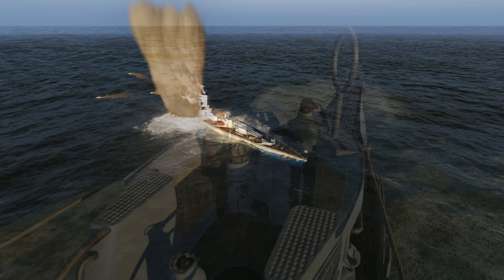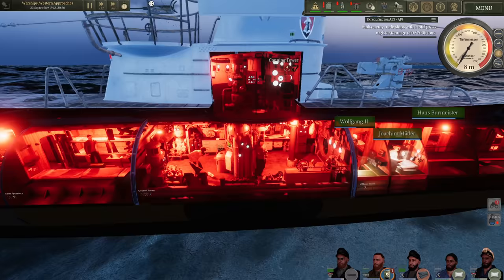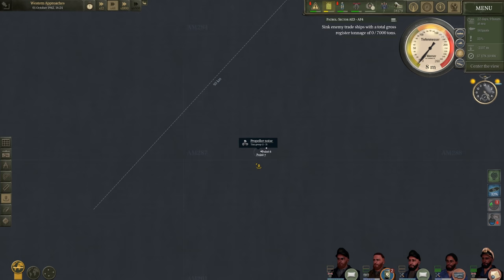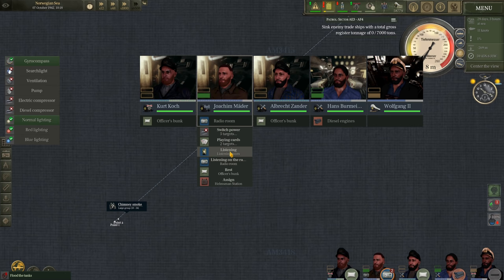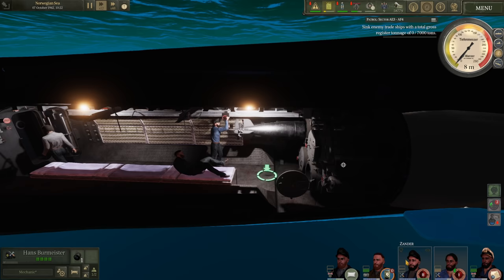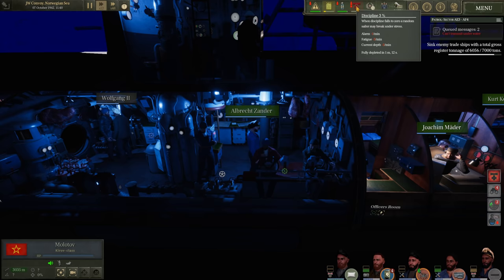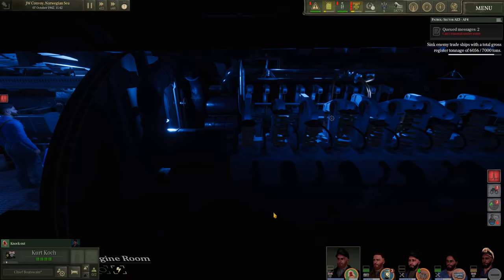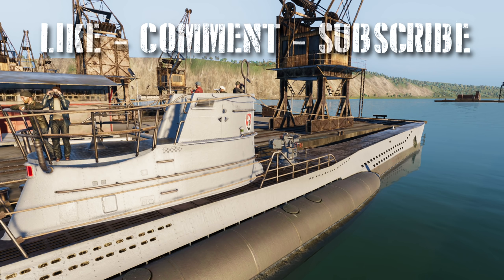UBOAT Gameplay - An Unexpected Encounter.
***Links***
Special Thanks to these Patrons!!!
Alexander Hough
Geoff Wells
Edward Kent Drumeller
George Richard
Donald J Sullivan
The13oogeyMan
Splinter00S
Wulfy
Sandyin307102
Twash-_-
Christopher Mercaldo
Ian
Redacted
Monot
Niki Vindum
Qorgyle
Peter Nysgerrig
Brandon Peck
michael
Royal Gleaves
Donik
Scott Valline
Scott Zadora
Eric Cannon
Metz Dakka
Sean OConnor
Mork_417
Bos Landschap
Jheisenger
Robert Barlow
James Griffiths
Jeff Nigel Lyngø-Grosen
Captian Tom
Prozac
Jeannette B
Leo
Snigie
N M

My UBOAT Modlist!
Authentic Maps
Dark Wood
Skippers8x60
UZO_v1
Torpedo Icons
Curtains & Sheets Vol. 2
Authentic Goods
Authentic Vacations
KM Goggles
Saint-Nazaire Port
New Loading Backs
More Accurate Periscope Sight
More Accurate Bering Markers
Living U-boat
TDC Mod